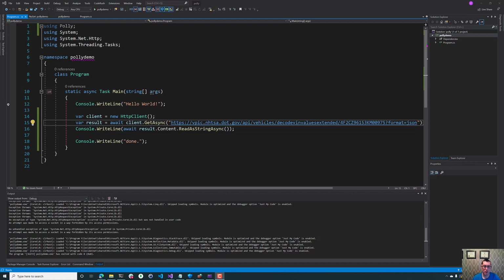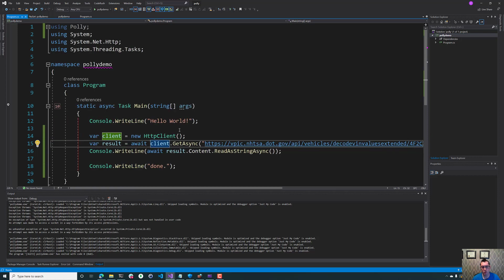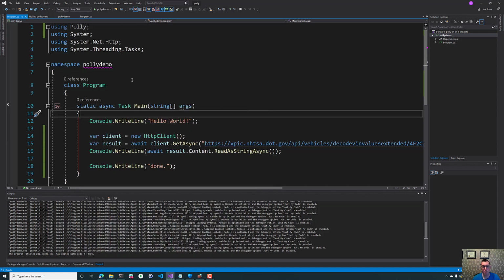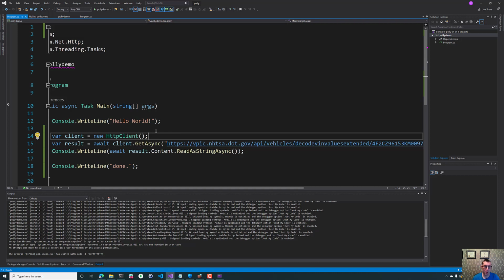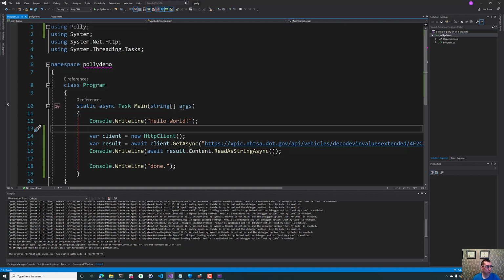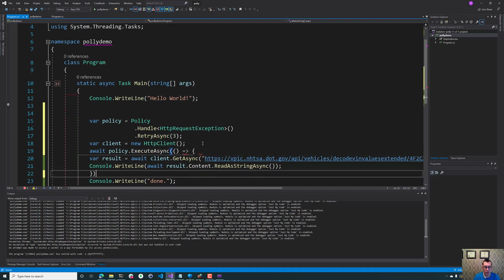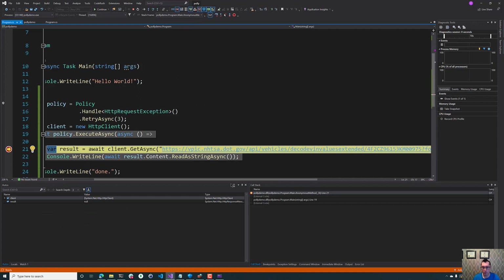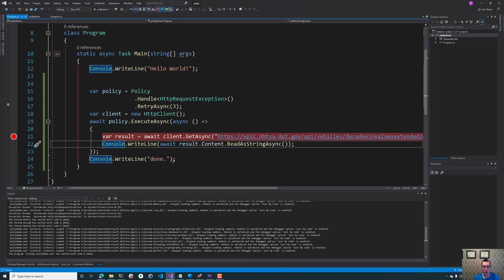#161: Simple Retry Policy with Polly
Exceptions in production are a matter of course for any distributed application like a web app. Instead of just crashing the application when an error occurs we can sometimes be a little smarter. In this episode we take a look a the Polly library for handling transient faults.